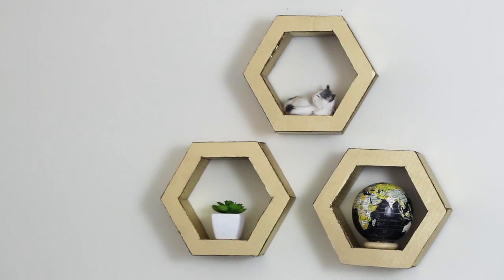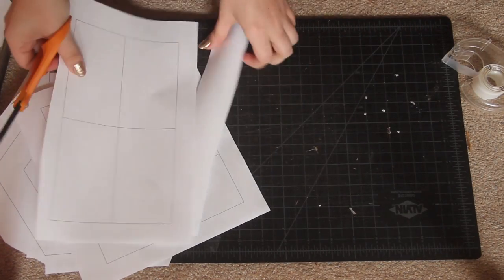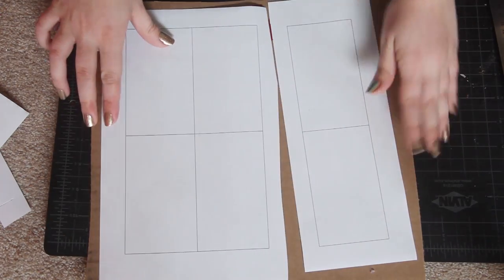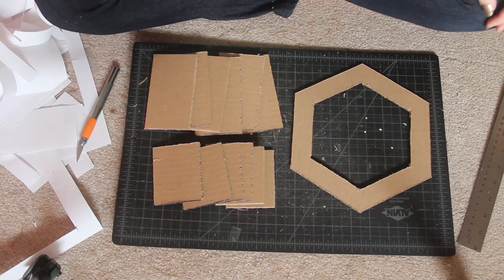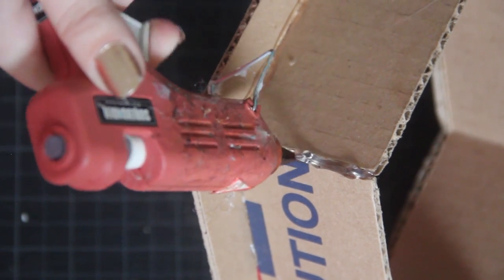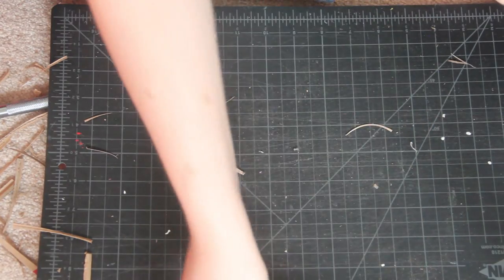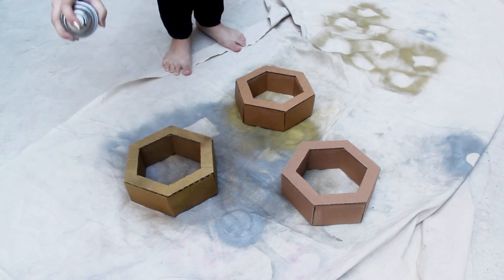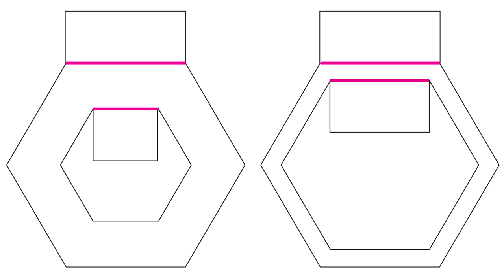DIY Hexagon Shelves from Cardboard - HGTV Handmade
Hexagon, or honeycomb shelves are so on trend these days, but you don't have to empty your bank account to buy them. Instead, Karen shows you how to make them out of cardboard!